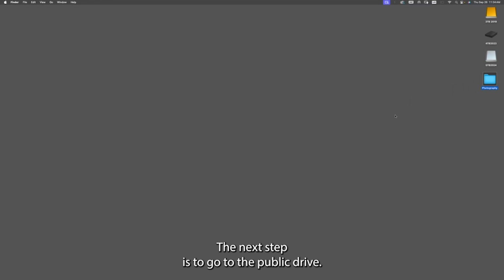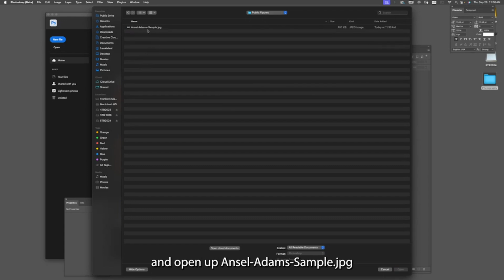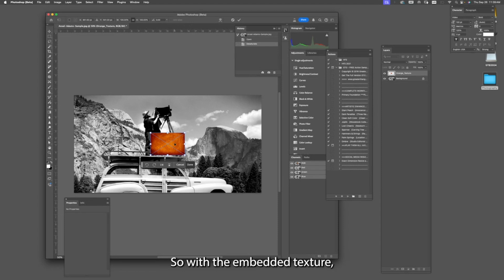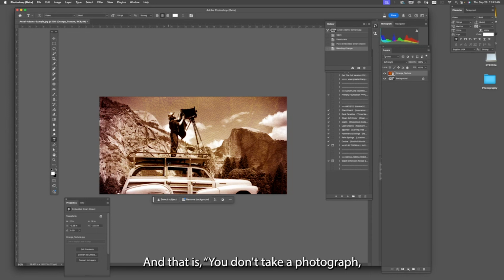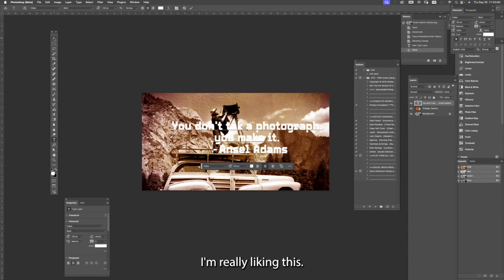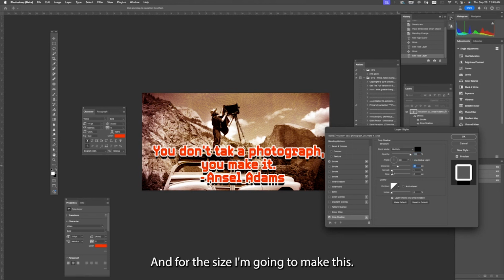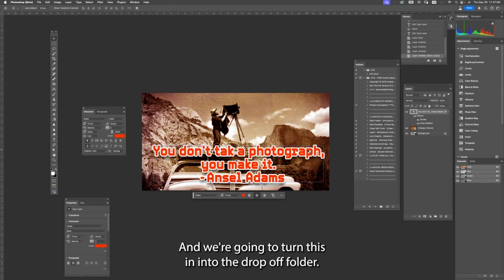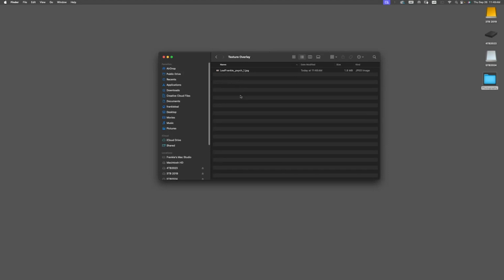Celebrity of Texture